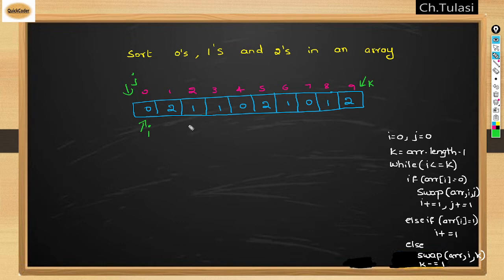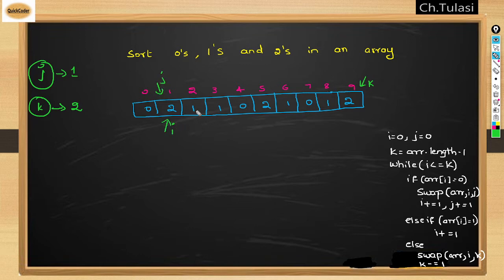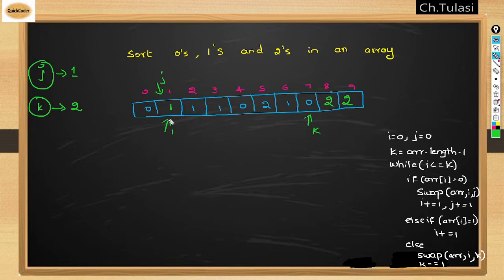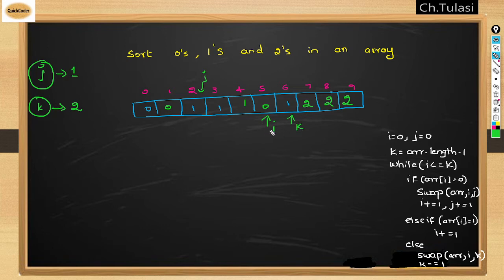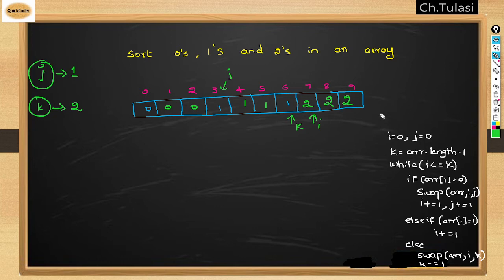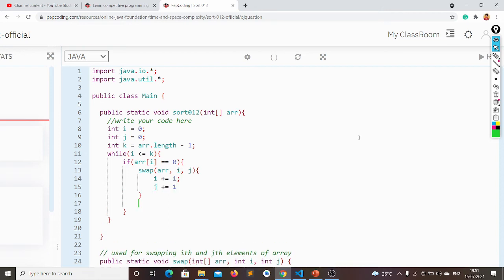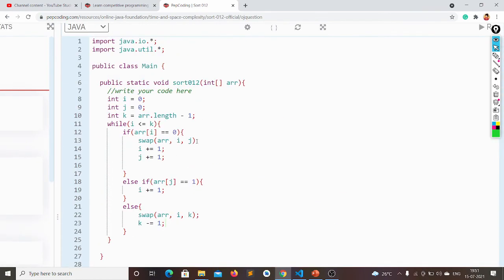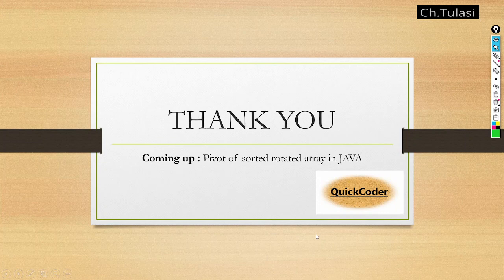Sort 0's, 1's and 2's in an array in JAVA